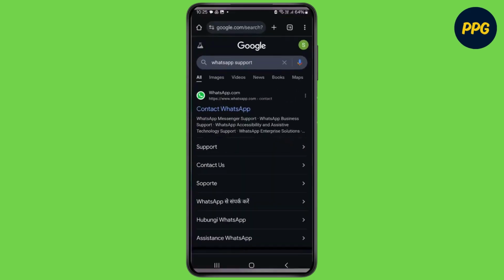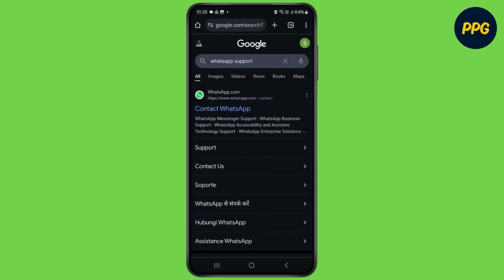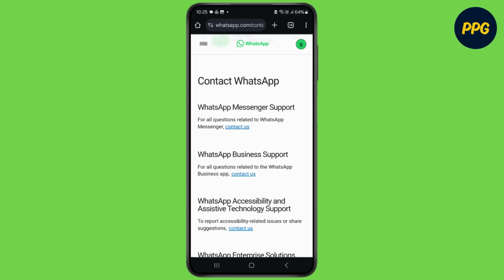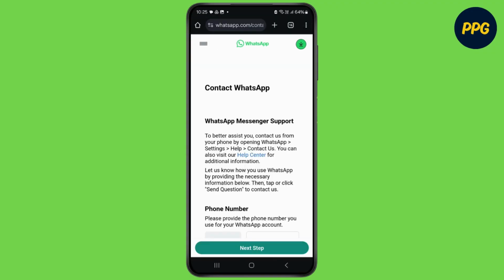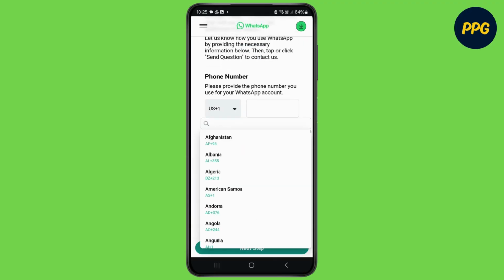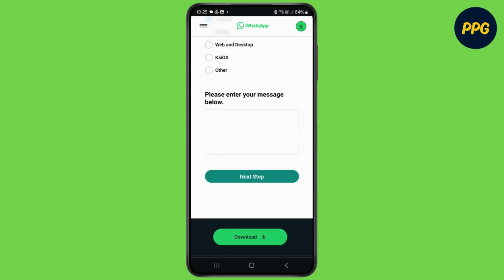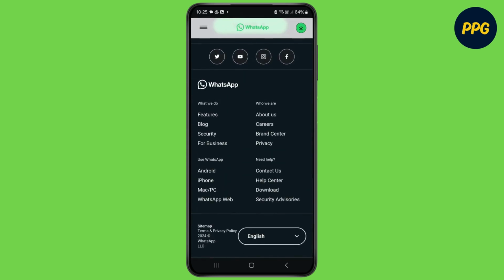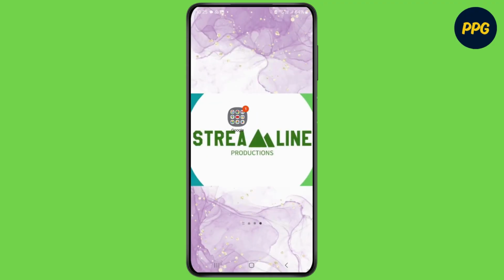HOW TO SOLVE THE PROBLEM Account Can No Longer Use WhatsApp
Hello Guys,

Welcome to our detailed guide on "HOW TO SOLVE THE PROBLEM Account Can No Longer Use WhatsApp"! If you're facing the frustrating issue where your WhatsApp account is no longer usable, this video will help. We’ll explain why WhatsApp might block or disable your account and how you can solve this problem. Whether it's due to policy violations, app misuse, or other issues, we'll guide you through the steps to potentially recover your WhatsApp account and avoid these problems in the future.

In this video, we will show:

Reasons why WhatsApp blocks or disables accounts
How to recover a blocked WhatsApp account
Steps to prevent your WhatsApp account from being blocked
Solutions to restore access to your WhatsApp account